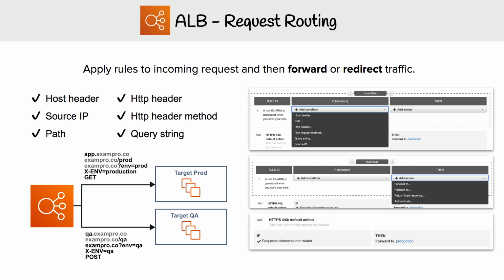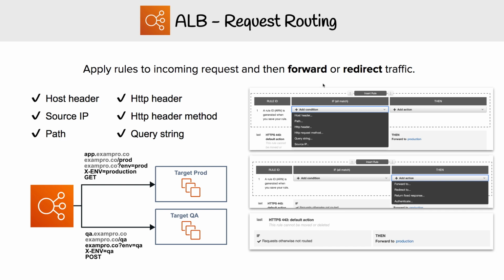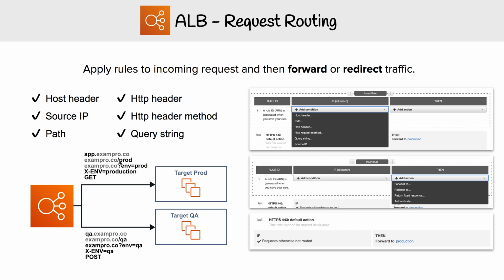ELB - Request Routing